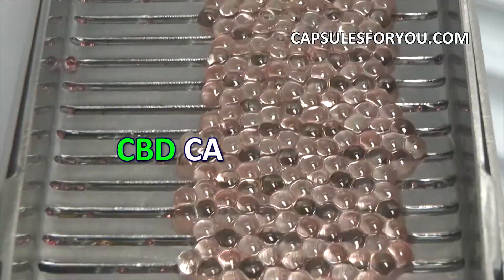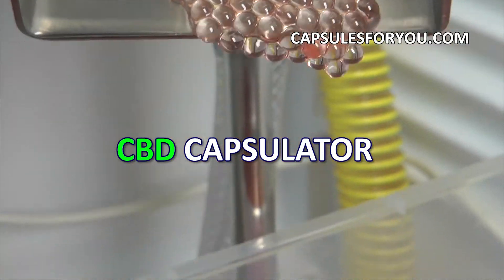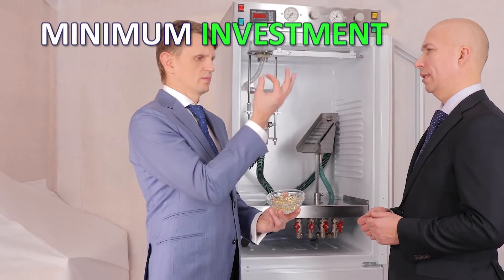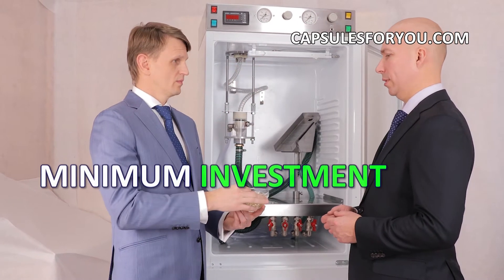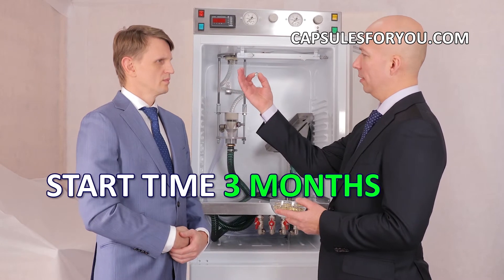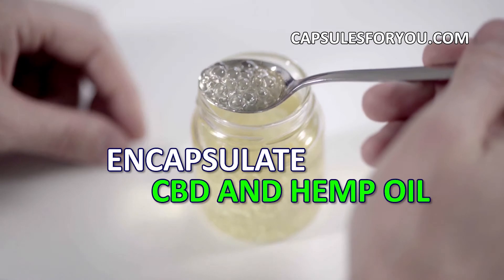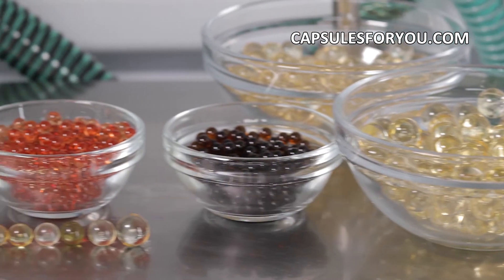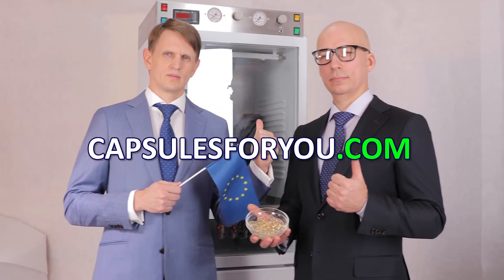NEU! AROMAKAPSELN FÜR ZIGARETTEN, EINZIGARTIGE AUTOMATISCHE VERKAPSELUNGSANLAGE